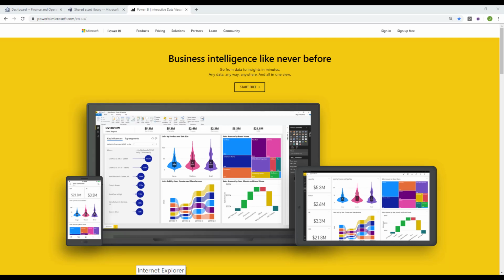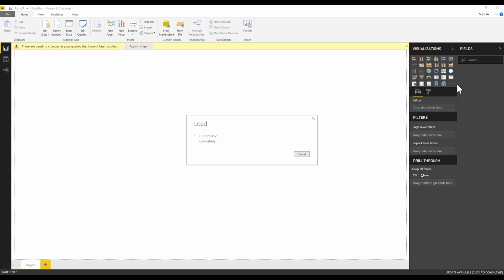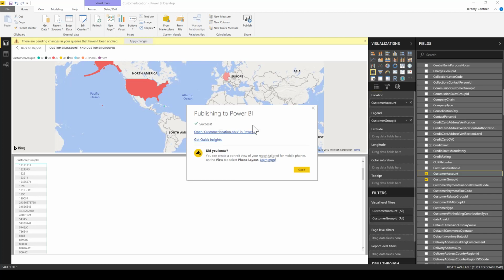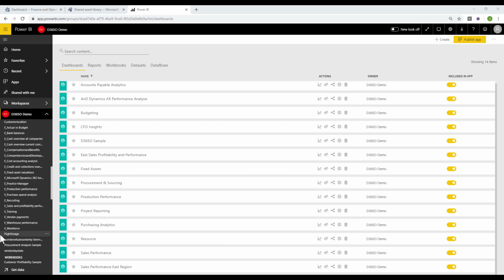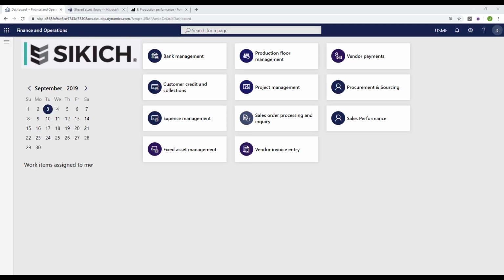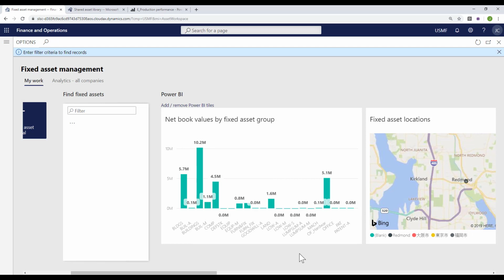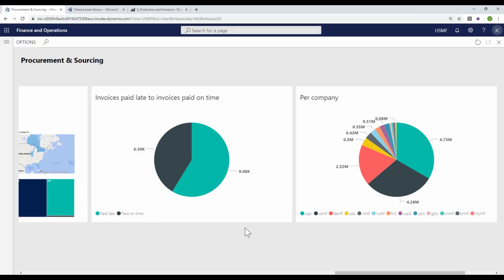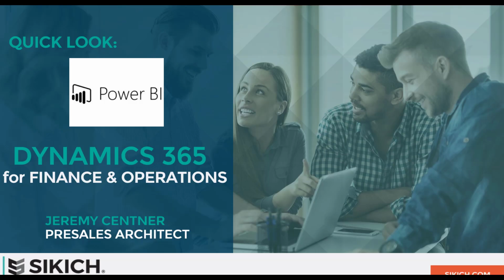Dynamics 365 for Finance and Operations and Power BI | Sikich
Get this quick look at D365FO and Power BI and how both programs work together to bring more efficiency through turning data into insights.